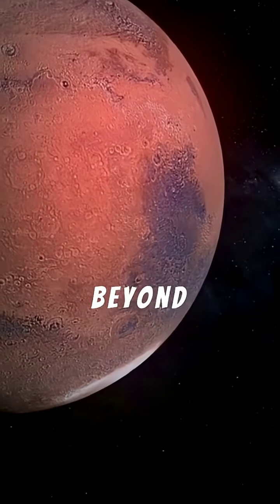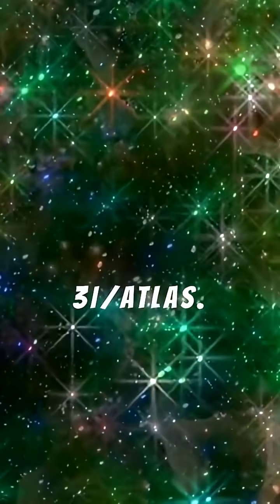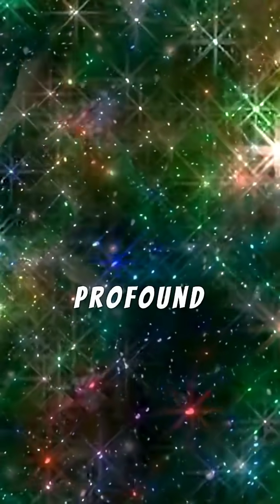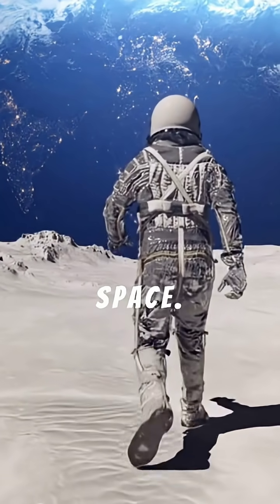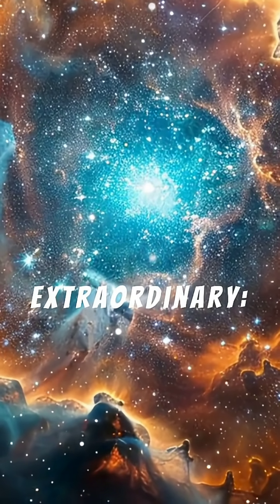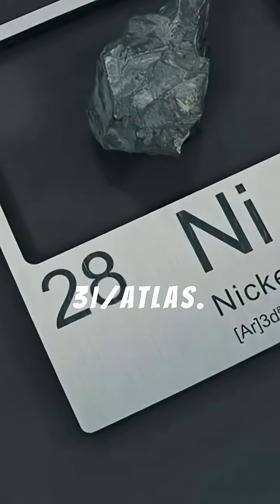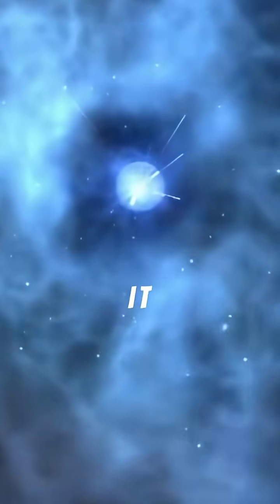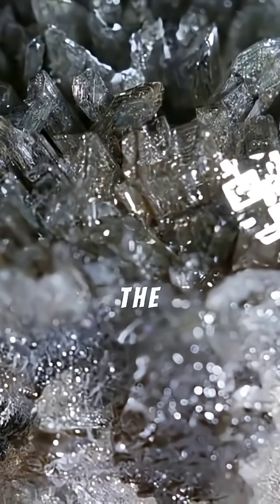What Glowing Nickel Vapor Tells Us About Comet 3I/ATLAS?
Discover what glowing nickel vapor reveals about Comet 3I/ATLAS and elevate your understanding of cosmic phenomena. This astounding comet, known for its unique composition, sheds light on the intricate processes of vaporization, allowing scientists to explore its surface materials, composition, and the mysteries of the universe. Join us as we dive into the chemistry behind this spectacular celestial event and understand its significance in our solar system!